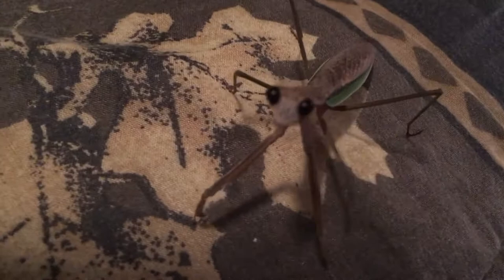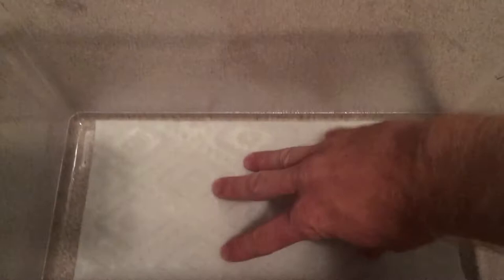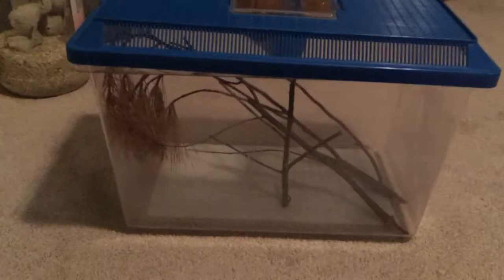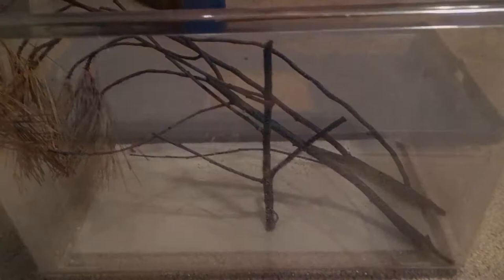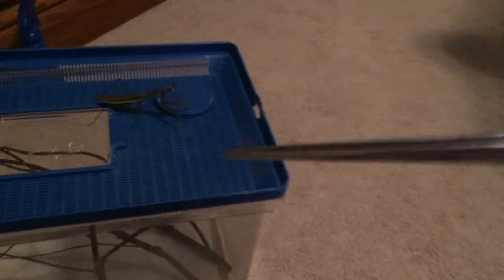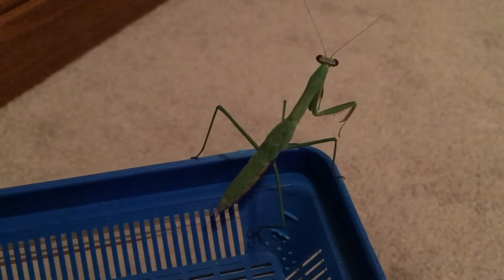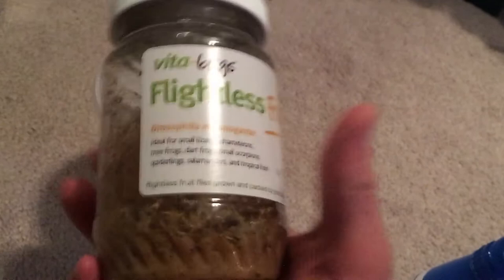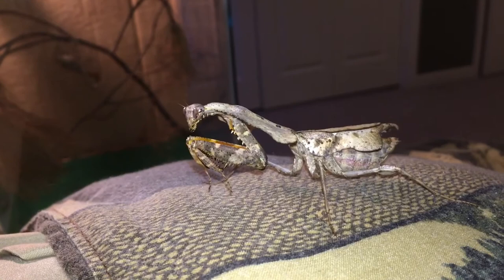How to take care of a PET PRAYING MANTIS!!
The fishing has been unbelievably slow so I decided to make a video about praying mantis care. I made it as basic as possible so anyone can have one and know the basics. I hope you learned something and y’all get pet mantises😂